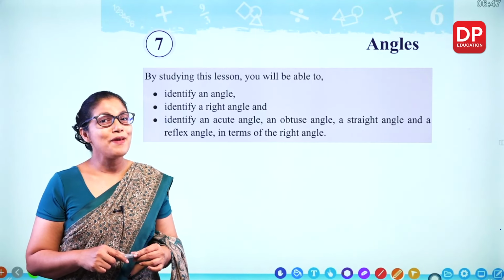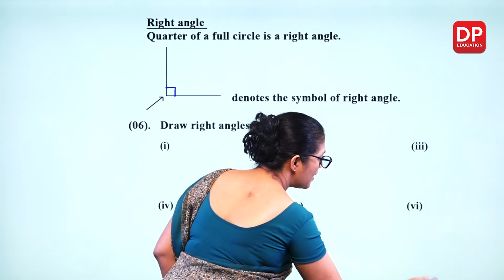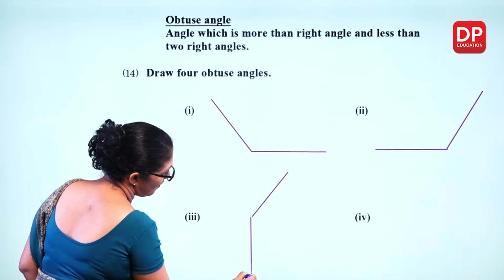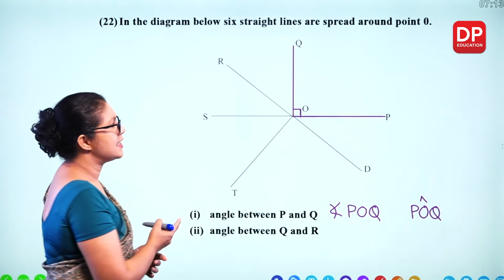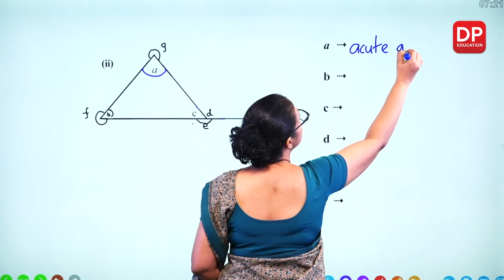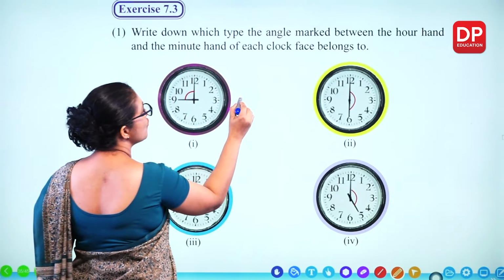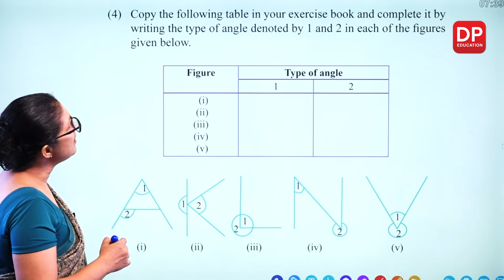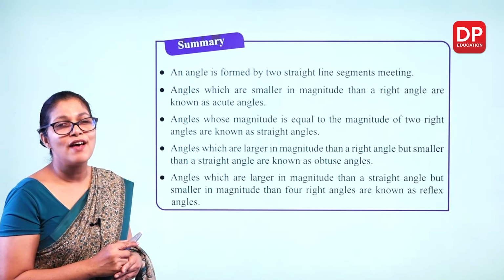Lesson 7. Angles | Maths Session for Grade 06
● identify an angle,
● identify the right angle and
● identify an acute angle, an obtuse angle, a straight angle, and a reflex angle, in terms of the right angle.